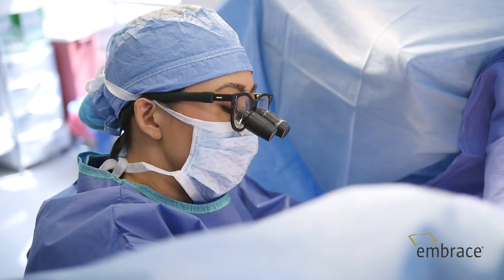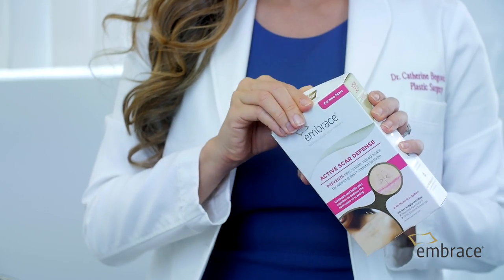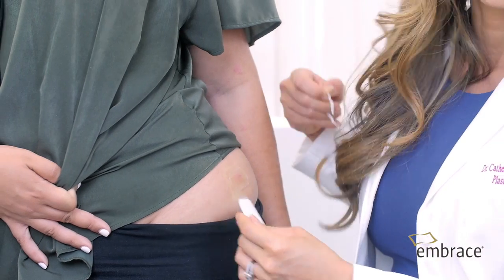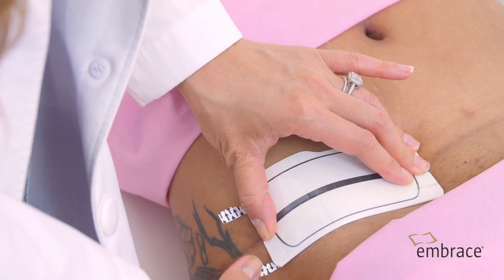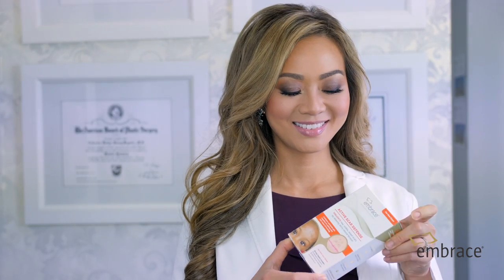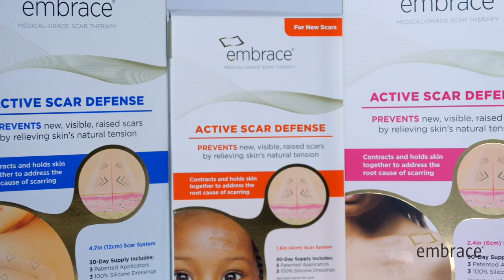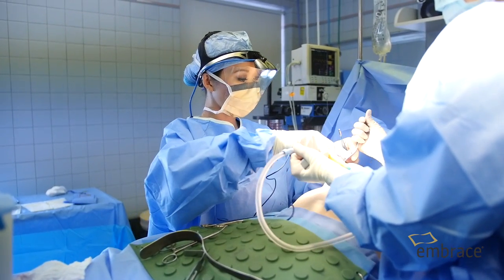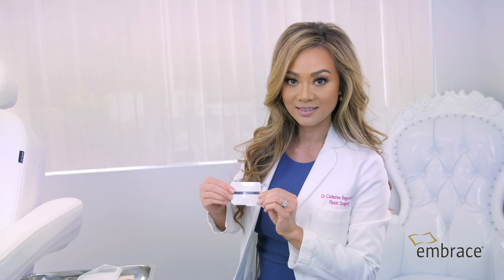Dr. Cat Begovic | Using embrace® Active Scar Defense for Undeniable Results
Beverly Hills Plastic Surgeon Dr. Cat Begovic recommends embrace® Active Scar Defense to her patients for undeniable post-surgery results.  Whether you're planning a tummy tuck, breast augmentation or general surgery - it's possible to prevent scar formation before it starts with the tension-relieving technology of embrace® Active Scar Defense.
Add embrace® to your post-op recovery plan.

See which embrace® Active Scar Defense product is right for you

Dr. Cat Begovic was compensated for participation in this video.